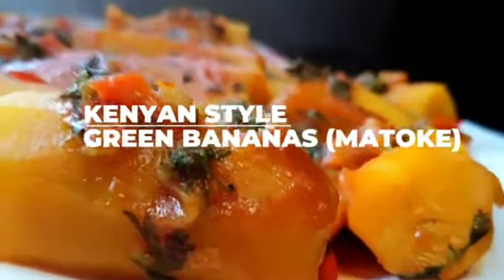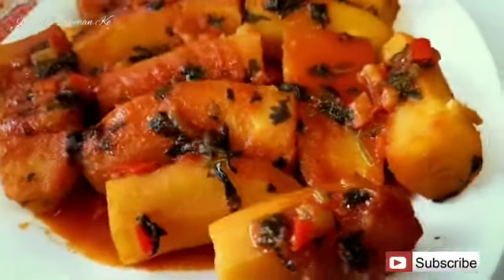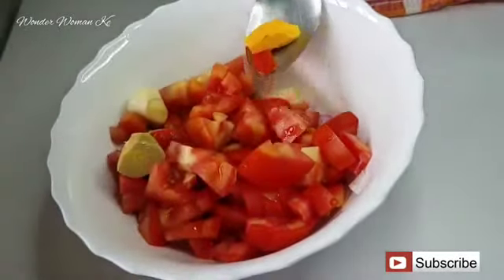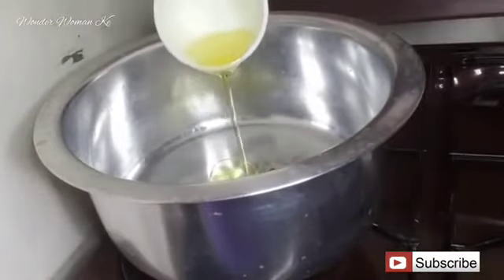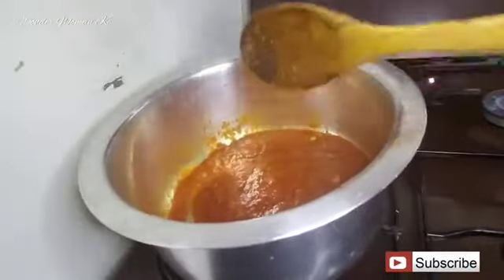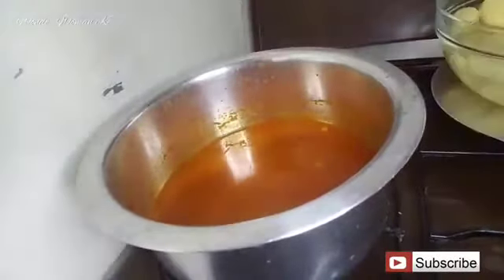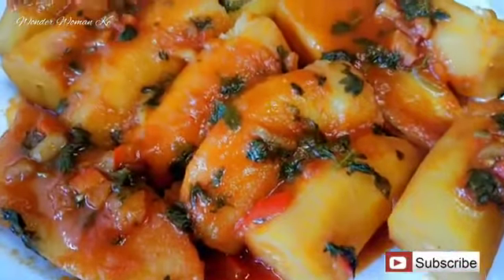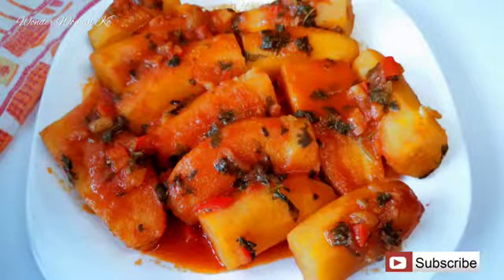HOW TO COOK GREEN BANANAS KENYAN STYLE MATOKE